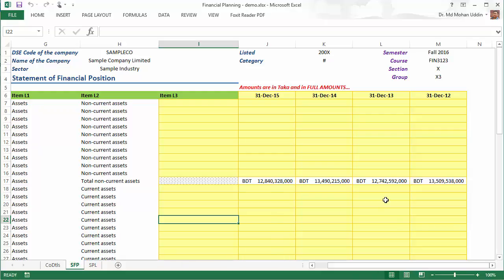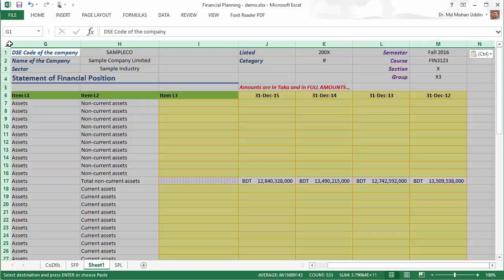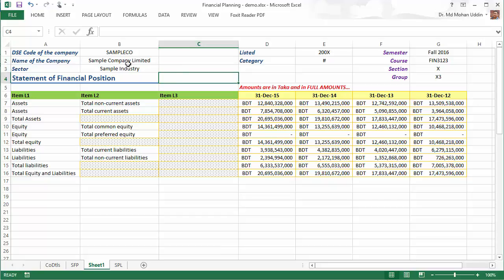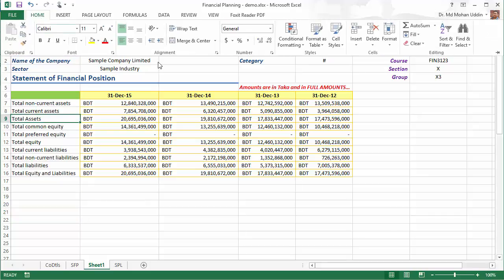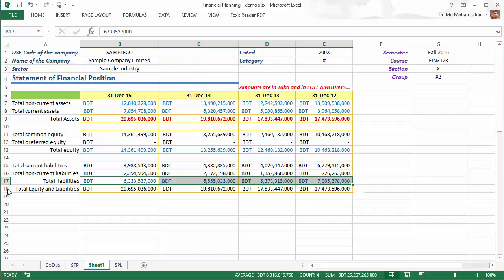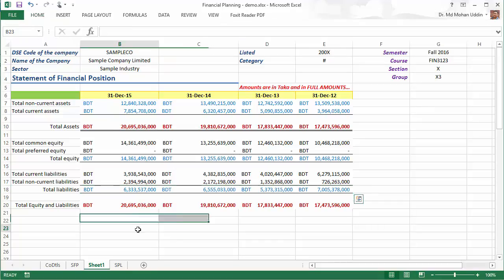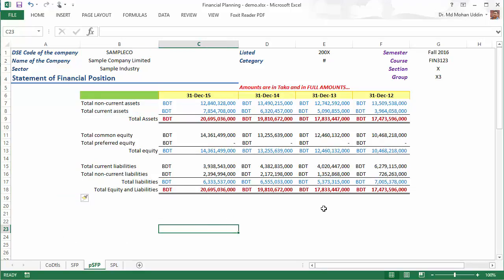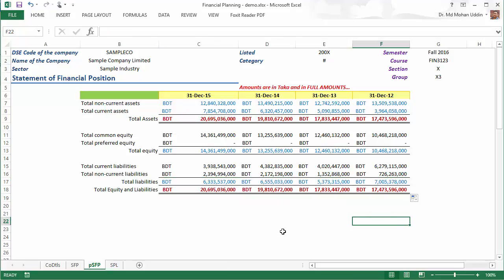Converting detailed financial statements into precise financial statements Statement of Financial